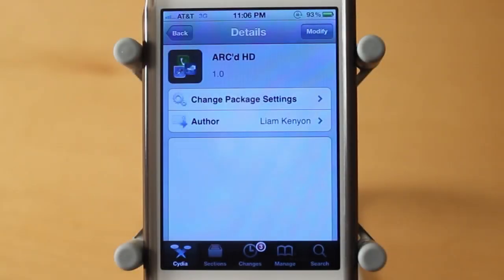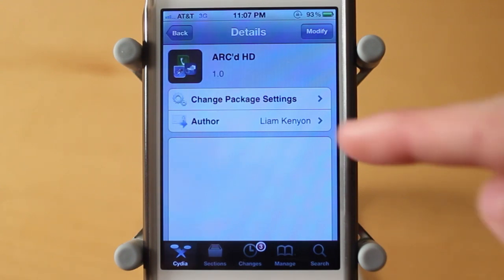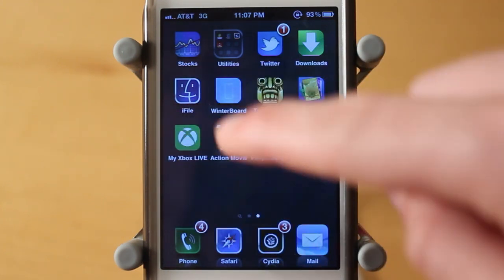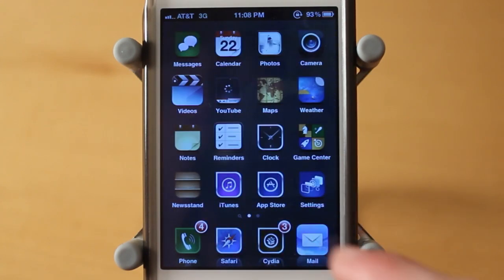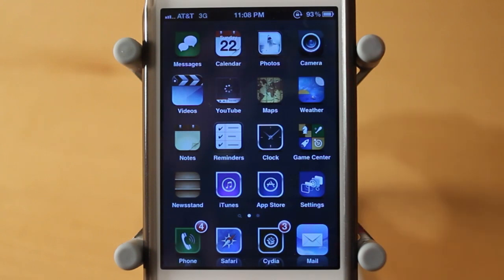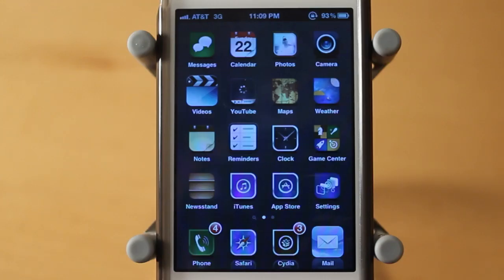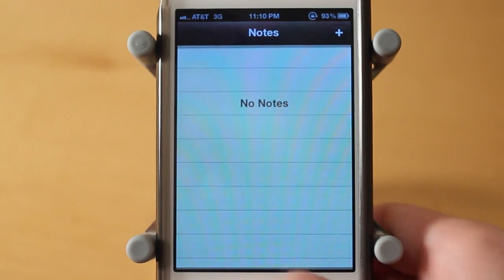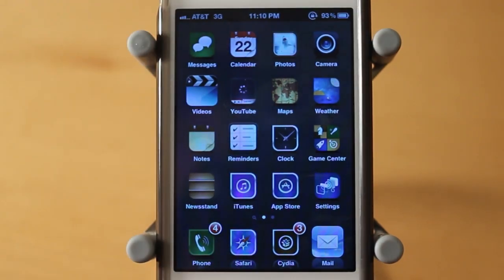Best FREE Winterboard Theme for iPhone, iPod Touch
Name: Arc'd HD
Price: Free
Repo: ZodTTD